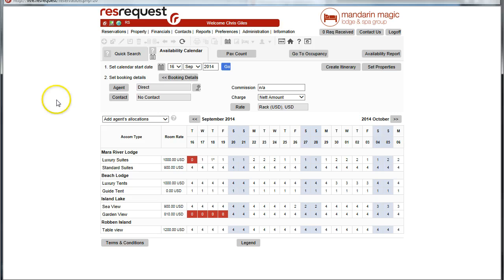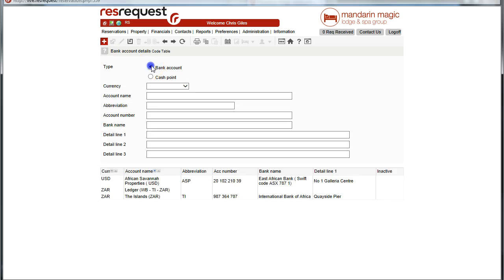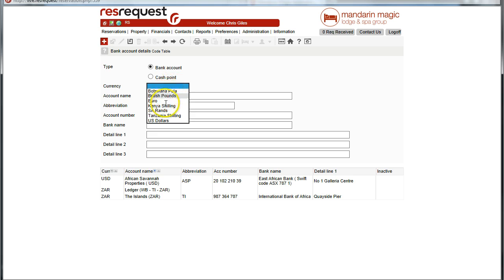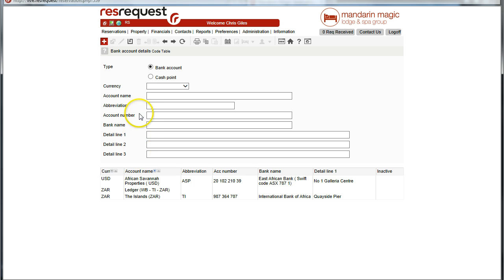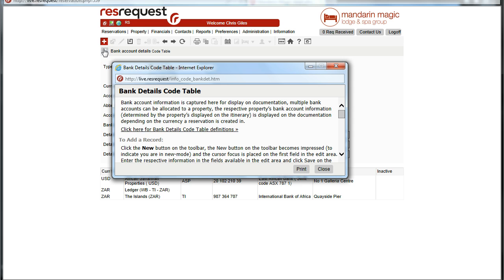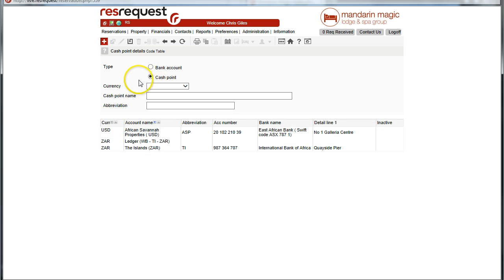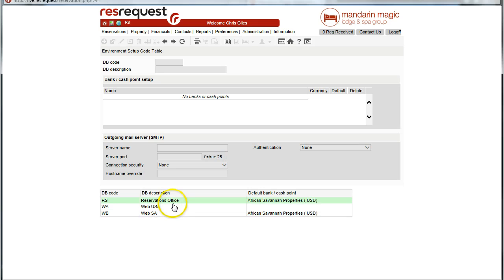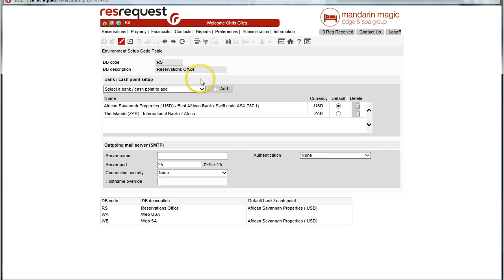Setting up bank accounts and cash points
A cash point refers to a location where money is received e.g. the front desk at your lodge, a till at your curio shop, your reservation office or your bank account. Allocating payments to cash points means you can reconcile your daily, weekly or monthly takings. You'll also need to setup your cash points on the environment code table so that your team have access to cash points from their office!

Bank accounts are also considered as cash points and so can be defined on this code table. You'll need to link banks on your business structure so they can be shown as bank deposit point on the documents you send to customers.